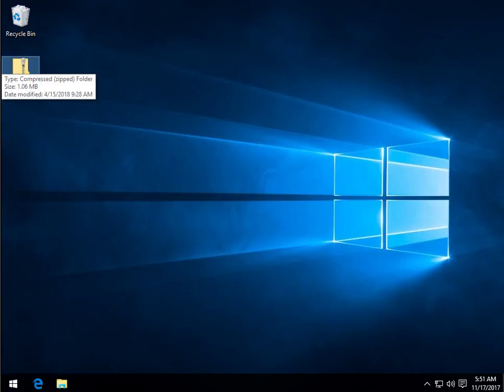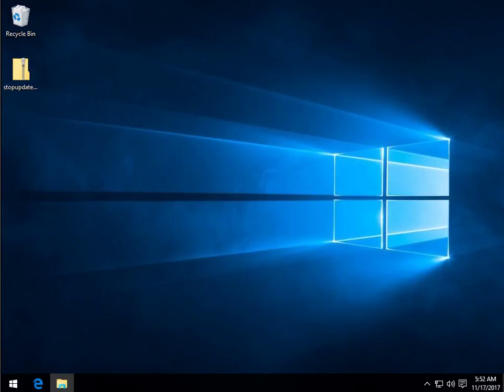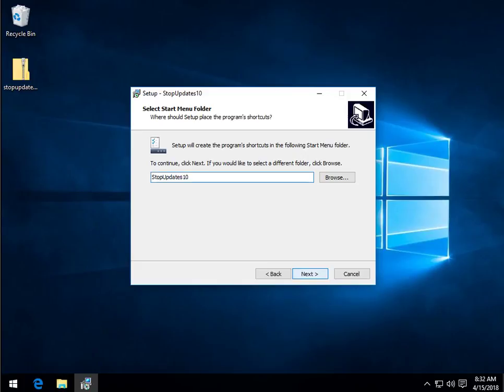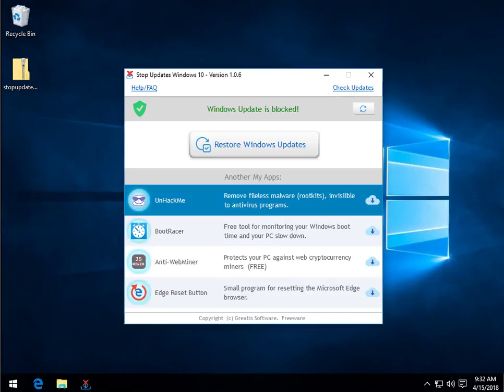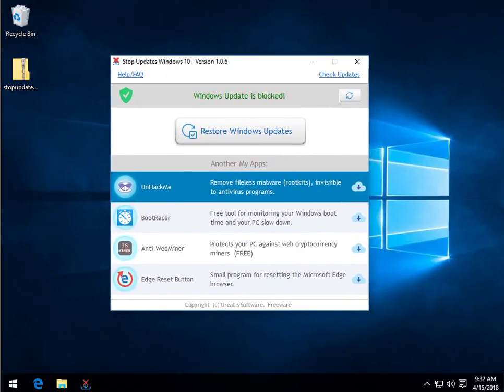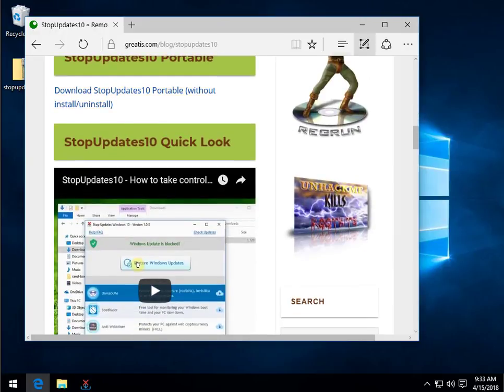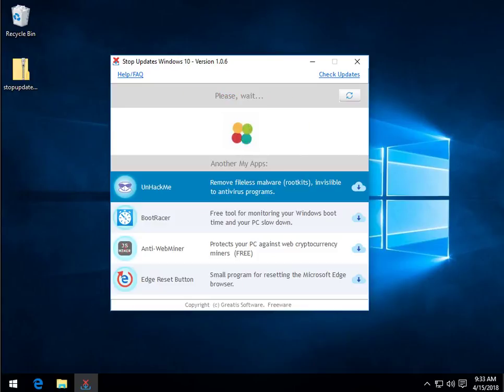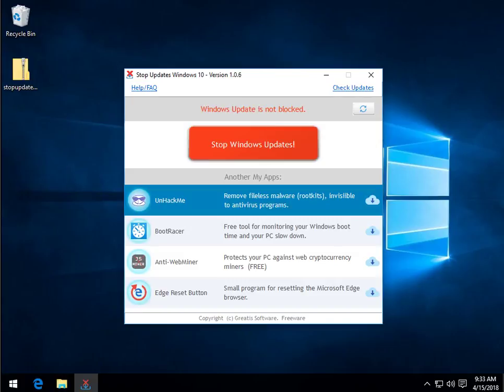Allow or Block Windows 10 Updates Easily with StopUpdates10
If you need to start or stop Windows Updates in Windows 10 temporarily, StopUpdates10 can do that in one click. Here's how. Note: A Portable version is now available or we never saw it. Regardless, you can now get a portable version.